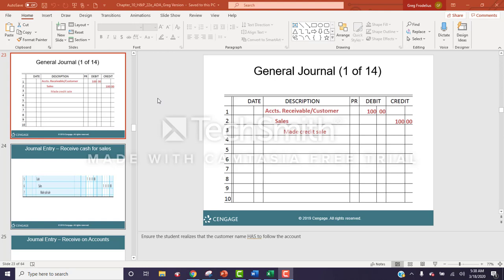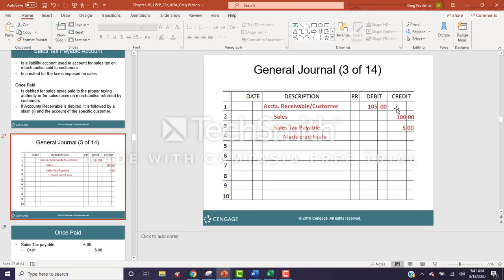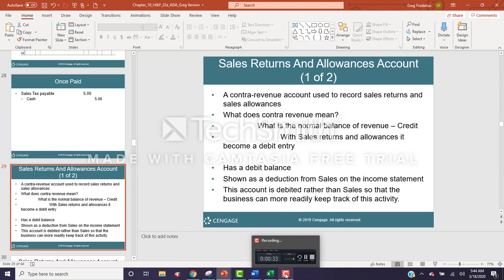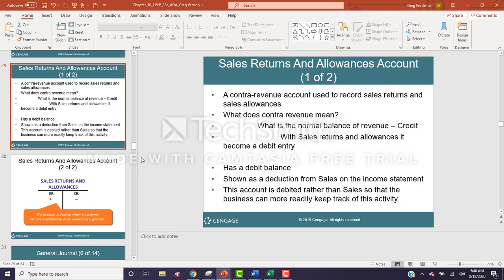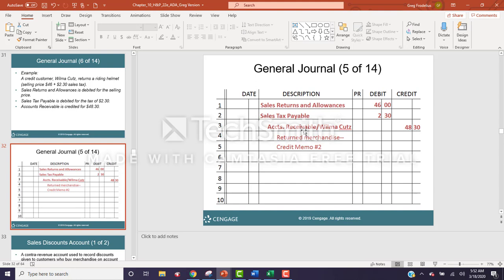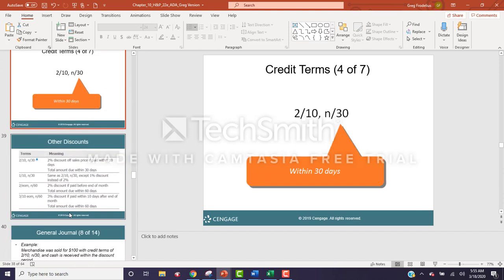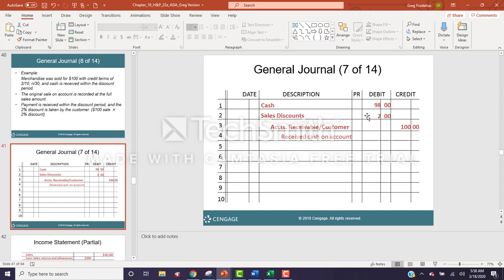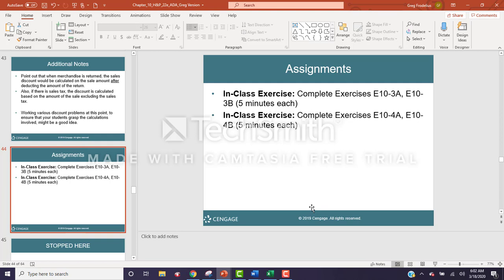Acctg 2 PP SL 26 44 Sales Discounts and Allowances